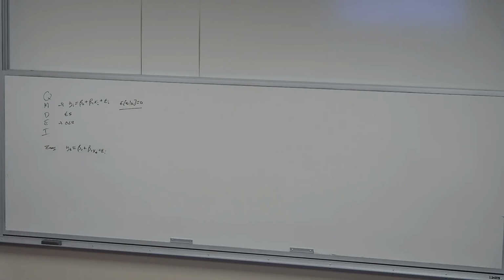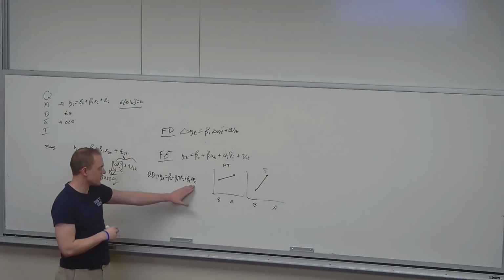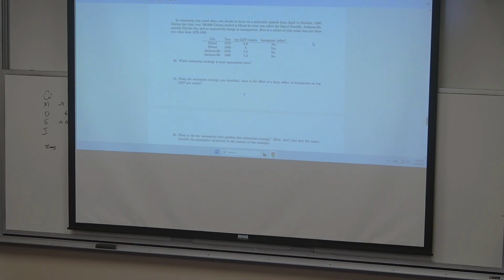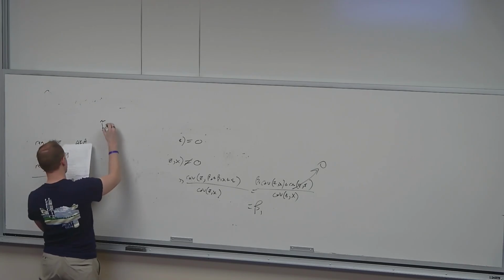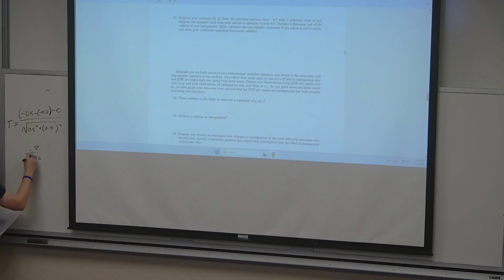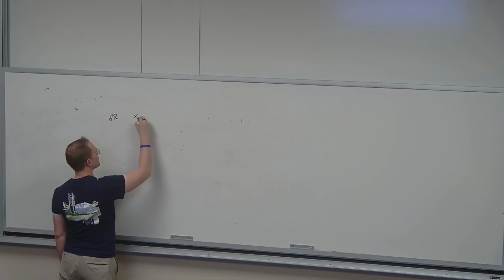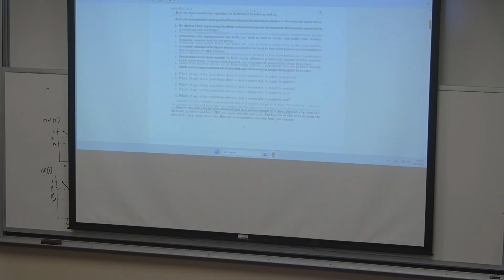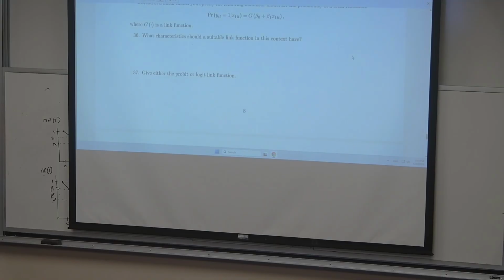Econ 388 Final Review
A review of Introduction to Econometrics - BYU course ECON 388. Mostly comprehensive, weighted more towards the second half of the class.

TIMESTAMPS:
00:00 Intro
00:49 Review of Cross-Sectional Econometrics
04:30 Intro to Time Series
05:22 Finite Distributed Lag Model
07:07 Trends/Seasonality & Frisch-Waugh
08:48 Dependent Data
13:00 Panel Data
15:27 First-Differences and Fixed Effects
21:25 Difference-in-Differences
25:05 Nothing Important
28:07 DiD Example
31:00 Generalized DiD / 2WFE
33:40 Pizza
35:15 Instrumental Variables
39:13 Questions about test content
41:26 IVs and Matrices (JID vs OID)
42:50 2-Stage Least Squares
46:54 Hausman Test
59:04 Omnibus Overid (Sargan-Hansen) Test
1:03:02 Probit and Logit / MLE
1:09:38 Moving Average with Graph
1:12:32 FE vs. FD & the Within Transform
1:15:51 Autoregressive with Graph
1:20:00 Practice Exam (Winter 2025)

CORRECTIONS:
5:33 I accidentally described an Autoregressive process here (x depends on past x). The correct description of an FDL is that Zoey's makeup spending in prior months affects the demons she kills today (y depends on past x).
9:13 A Moving Average process refers to when x is dependent on the current error term AND some past error terms. (Also note that x here is a general variable, as AR and MA processes can apply to any variable.)
1:15:08 Note that you are subtracting off each individual-specific mean (ybar_i), not the grand mean. This is called the "within" transformation. Also note that the error term should also have the squiggle.

Course Professor: Brigham Frandsen

Textbook reference:
- Introductory Econometrics: A Modern Approach (Jeffrey Wooldridge)
- Mostly Harmless Econometrics: An Empiricist's Companion (Joshua Angrist & Jorn-Steffen Pischke)